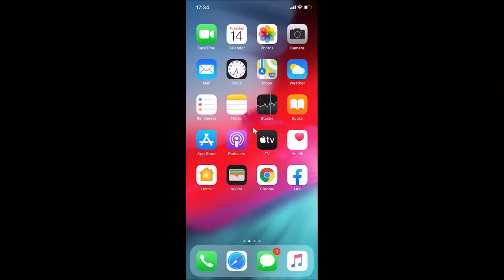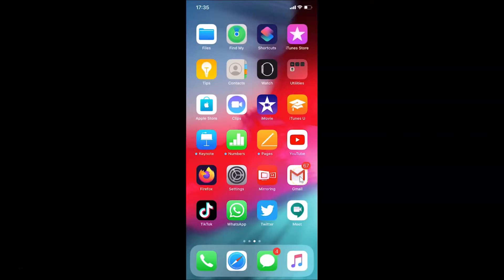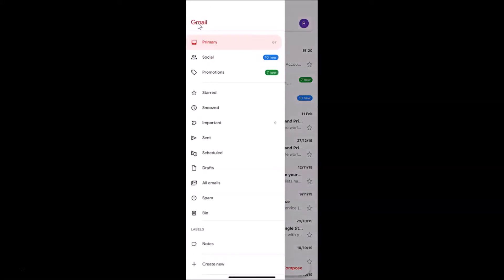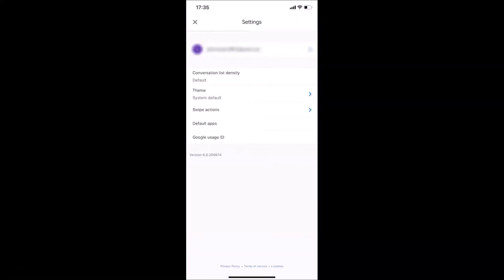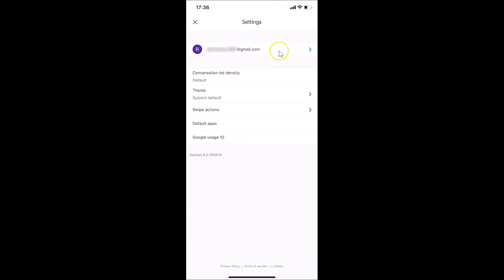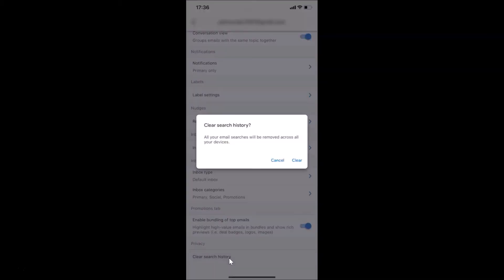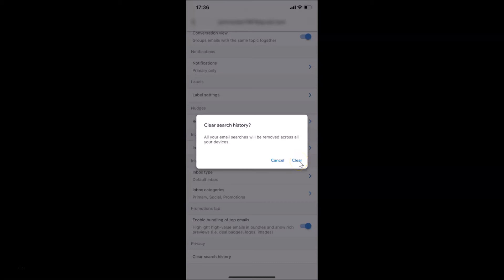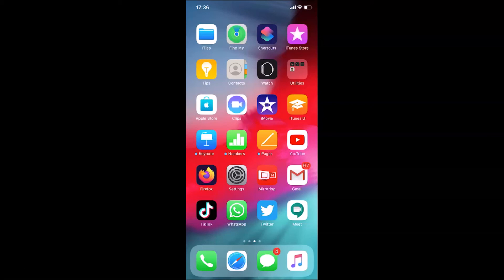How to Clear your Gmail Search History on iPhone?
Step 1: Open 'Gmail' App, and then login to your Account.

Step 2: Tap on 'Menu' icon at the top left.

Step 3: Scroll down, and then tap on 'Settings.'

Step 4: If you have more than one account, Tap on the Gmail Account for which you want to clear search history.

Step 5: Scroll down at the very bottom, and then tap on 'Clear search history' under 'Privacy.'

Step 6: Tap on 'clear' link at the pop-up.

It's done.